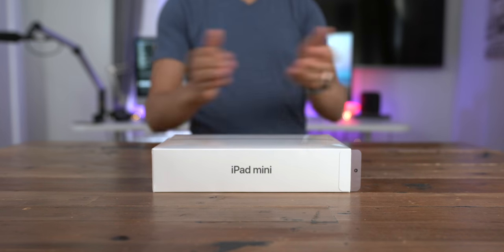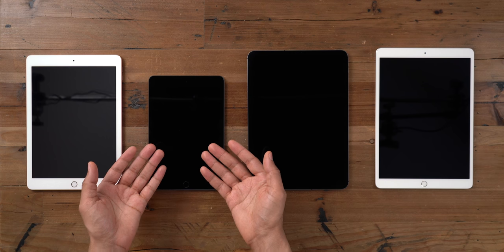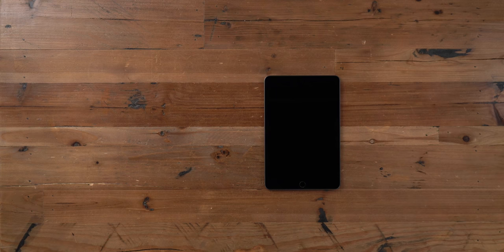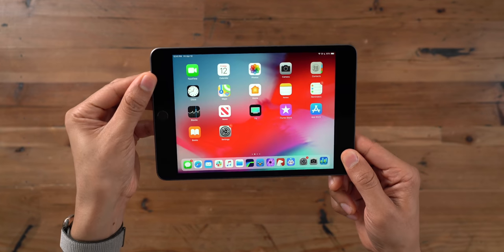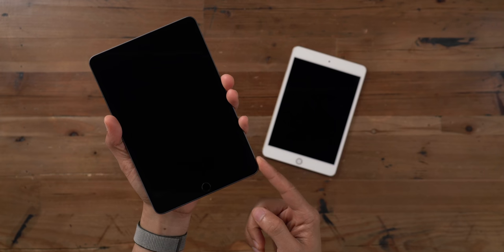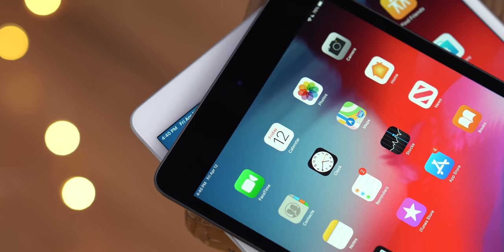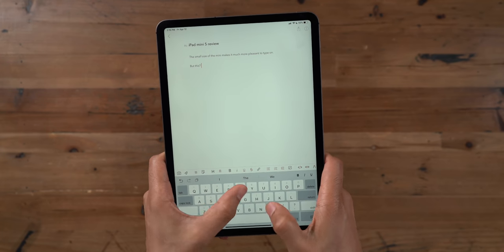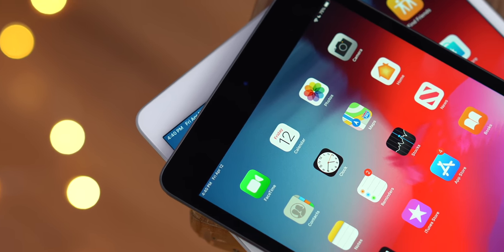iPad mini 5 review: when portability matters most!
Should you buy the iPad mini 5? In this unboxing and review, we compare the 5th generation mini with the iPad mini 4, iPad Air 3, and others.

Purchase iPad mini 5 from Amazon